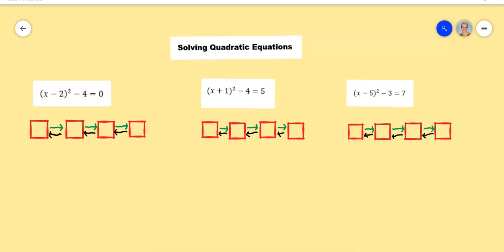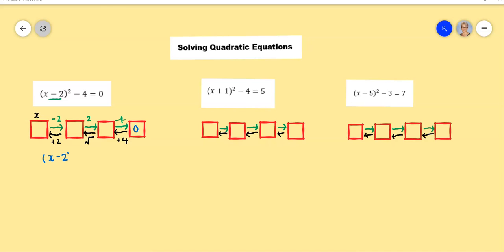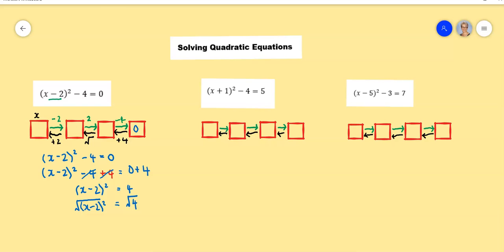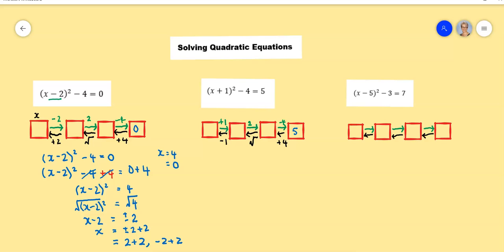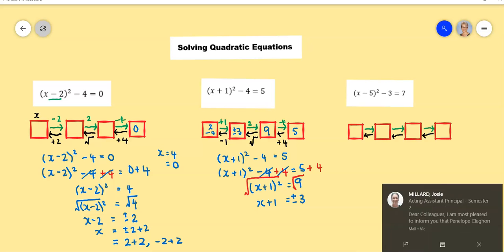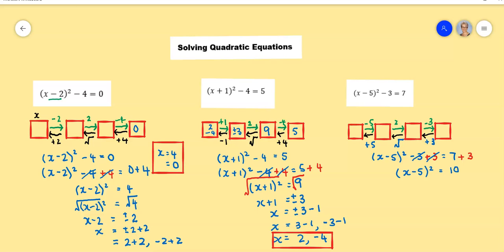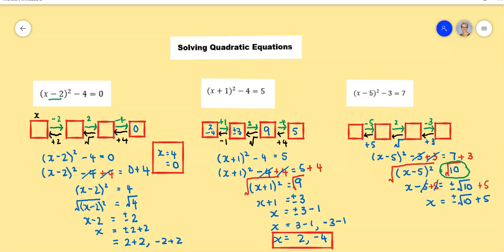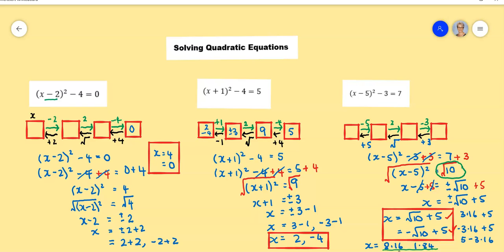Solving Quadratic Equations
In this video, we will be covering how to solve quadratic equations in vertex form